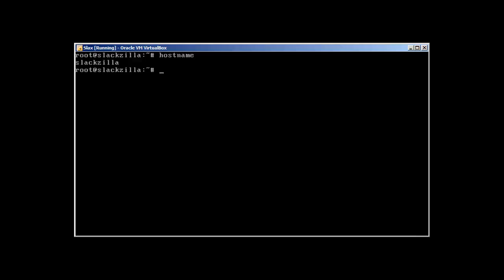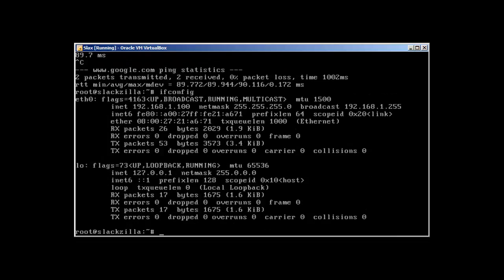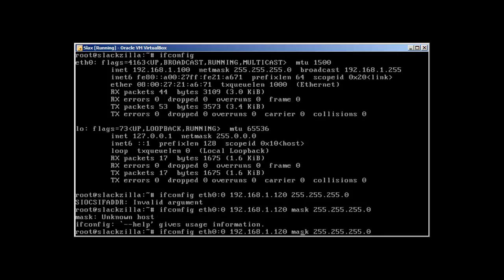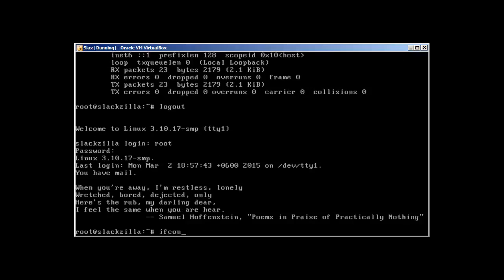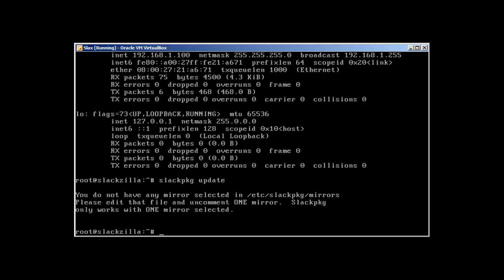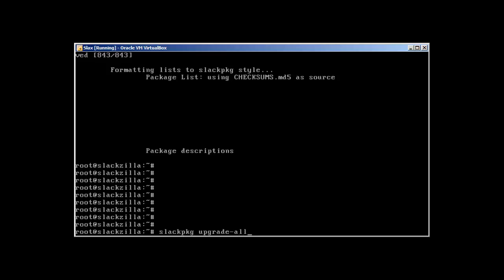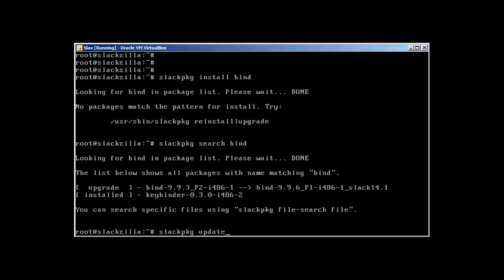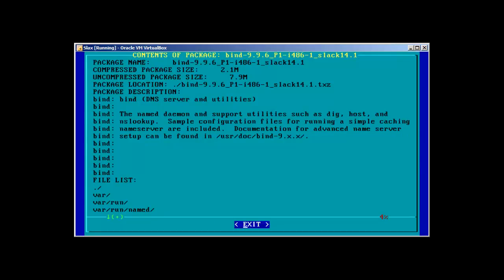Slackware DNS Server Part 1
Welcome to **Part 1 of our Slackware DNS Server** series! In this video, we'll guide you through the basics of setting up a DNS server on Slackware, a reliable and well-established Linux distribution. This video is perfect for those who want to understand DNS concepts and learn how to configure a DNS server on Slackware.

- Introduction to DNS and its importance in networking.
- Setting up and installing a DNS server on Slackware.
- Configuring zone files and resource records.
- Basic testing and troubleshooting DNS configurations.

To learn Linux, kubernetes, AWS, Linux Security, RHCSA, and RHCE-9.

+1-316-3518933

Salman Francis